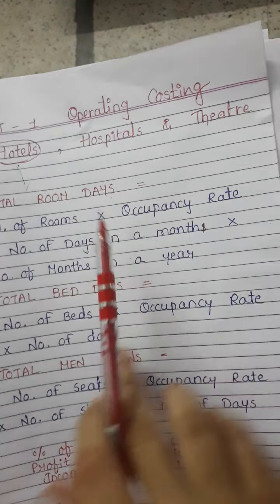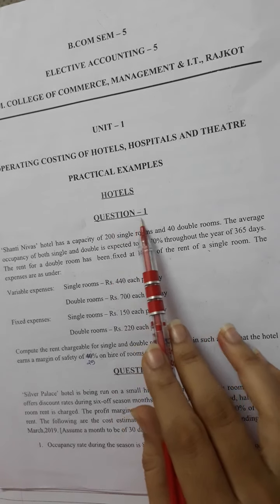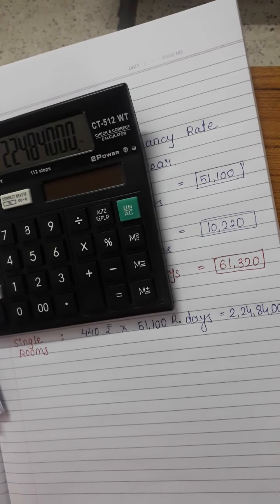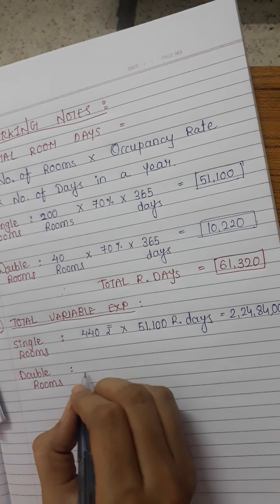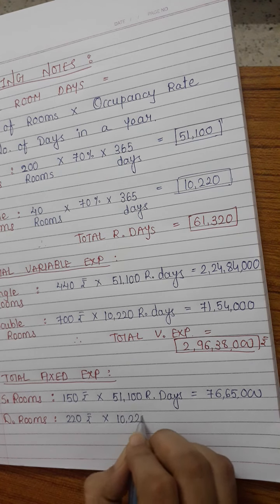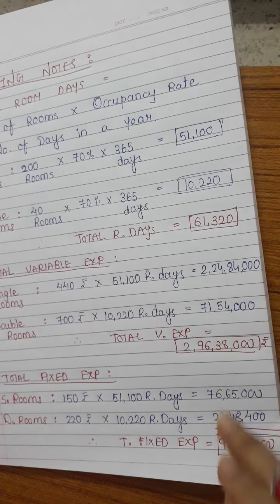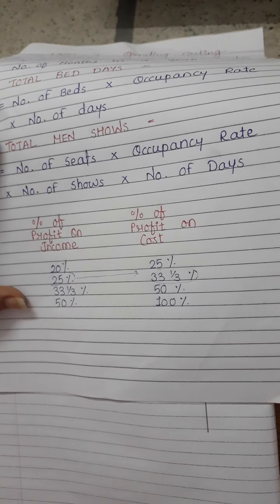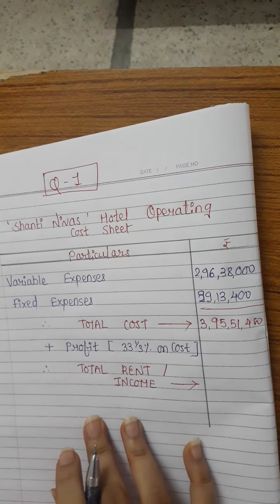B.COM SEM - 5 ELE. ACCOUNTS UNIT - 1 PART - 3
B.COM SEM - 5 ELECTIVE ACCOUNTS
UNIT - 1 OPERATING COSTING OF HOTELS, HOSPITALS AND THEATERS
Practical Example